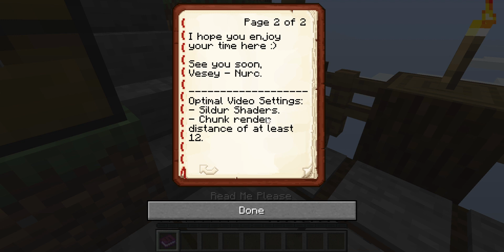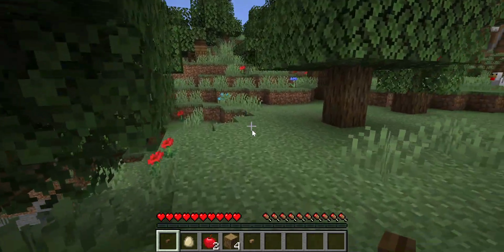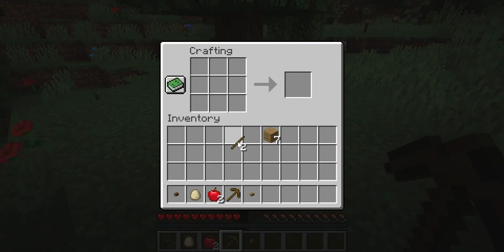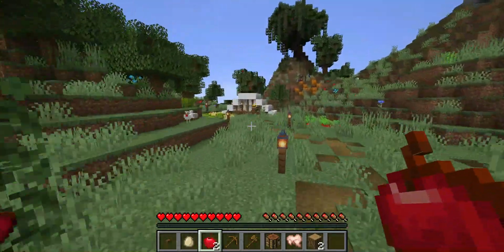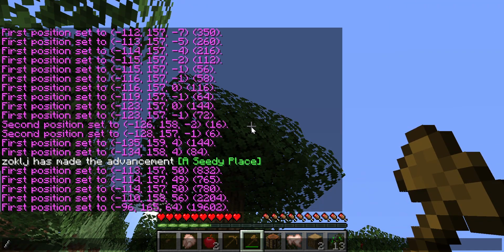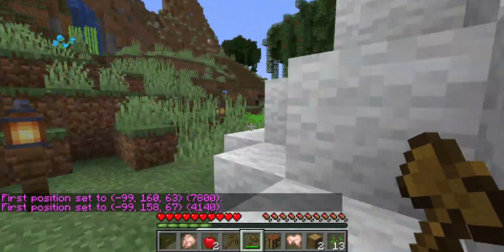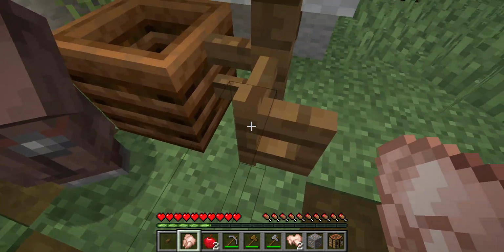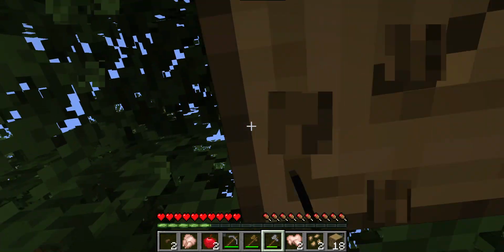Minecraft survival skyblock no coble generator? (Muiltiplayer)